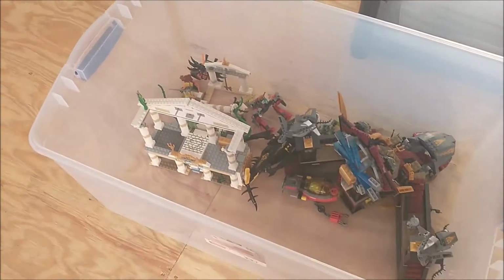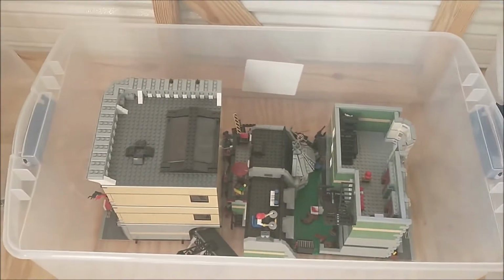Vlog - Lego Shed: The Big Stuff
In today's vlog I show off a moving update for my Lego shed at around the halfway mark. I've made a lot more progress since last time and have reached the point where I have officially moved some of the bigger items in my collection over. Sadly, this move hasn't been without casualties.